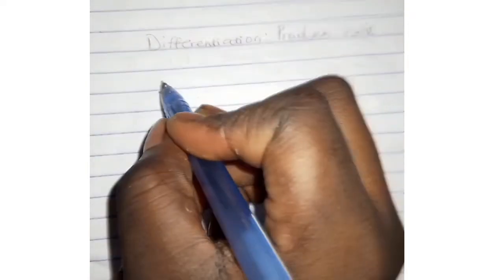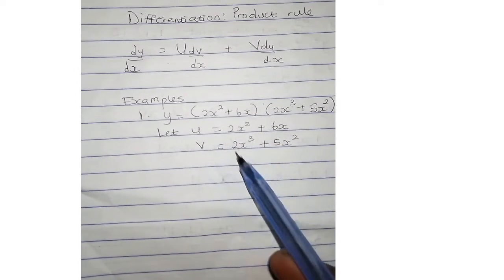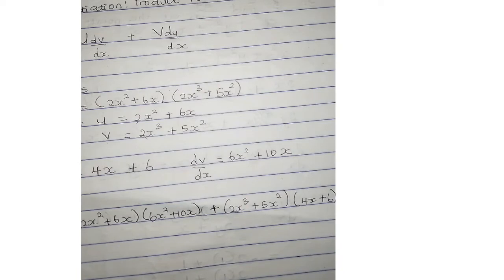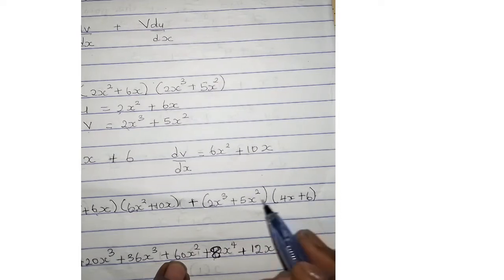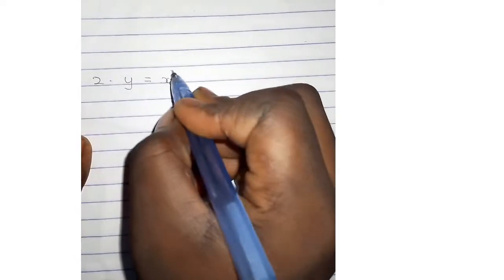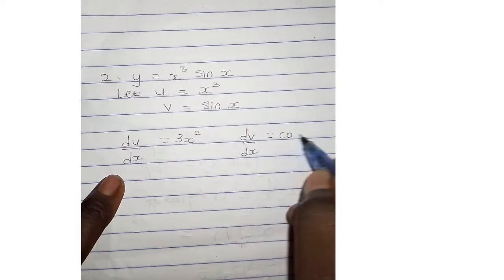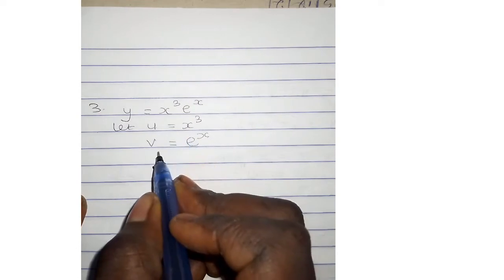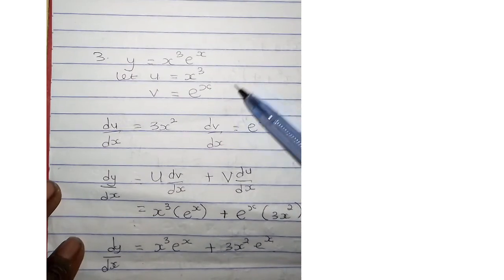Differentiation using the product rule